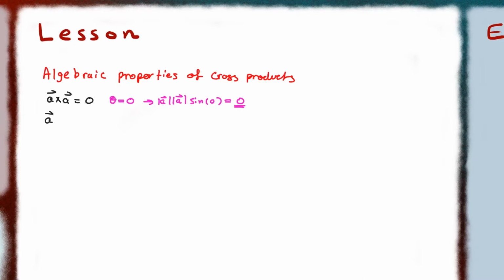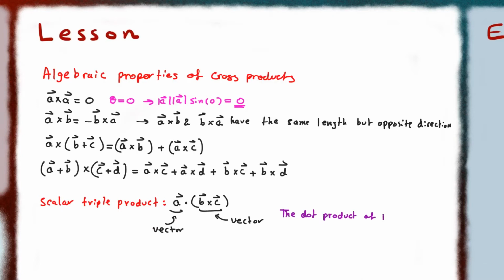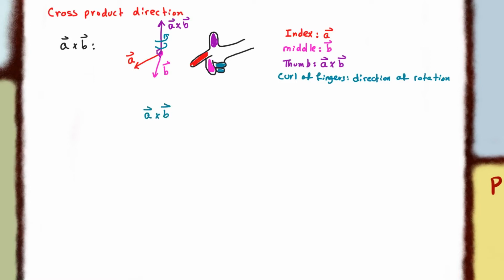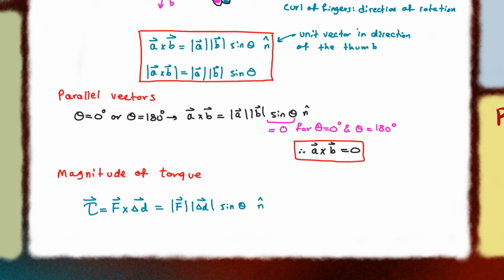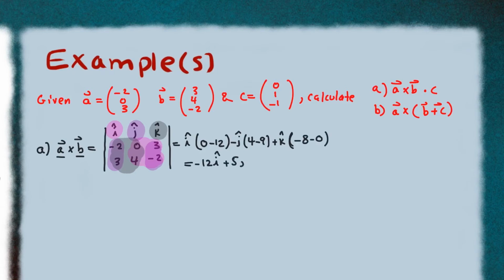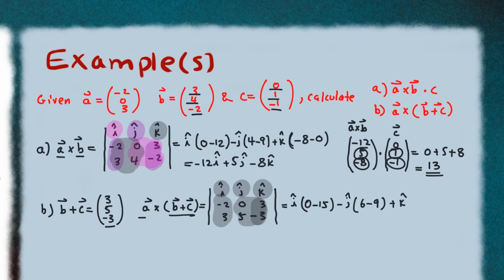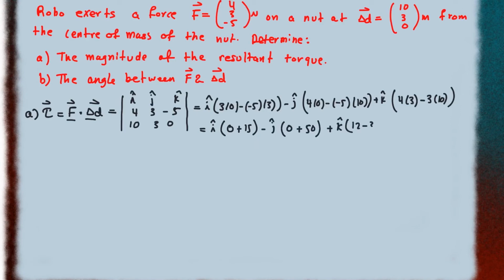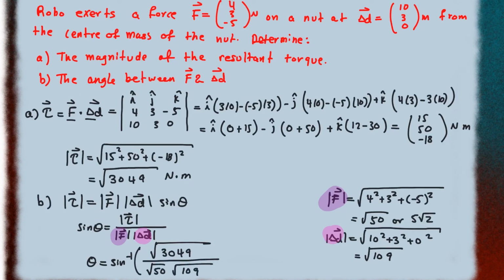Math - Vectors - 11.2 - Vector product (Cross product) - 2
AHL 3.16 - Properties of the vector product.

AHL 3.13 - Definition and calculation of the vector product of two vectors

0:00 Intro
0:06 Prior Knowledge
0:11 Lesson
4:35 Summary
4:47 Examples
9:43 Practice Questions